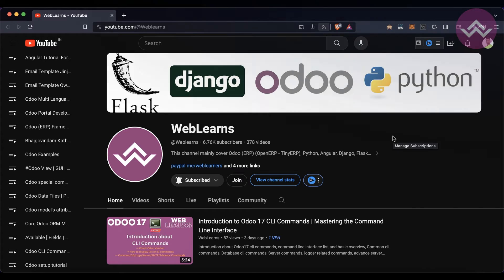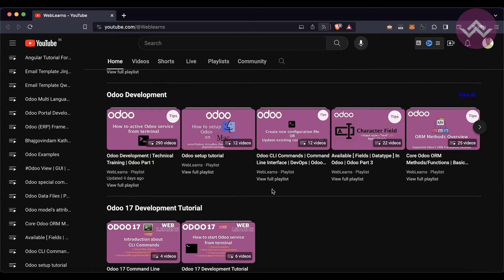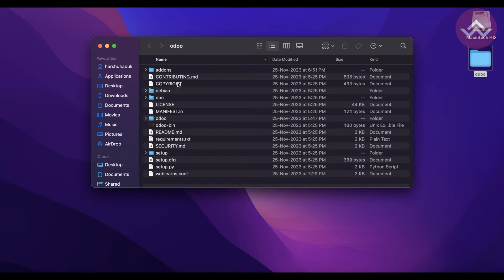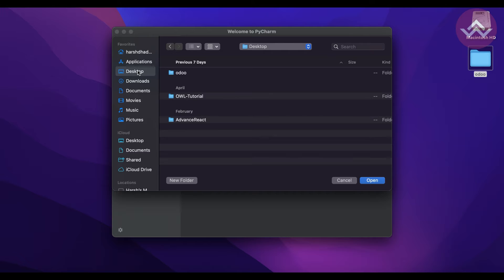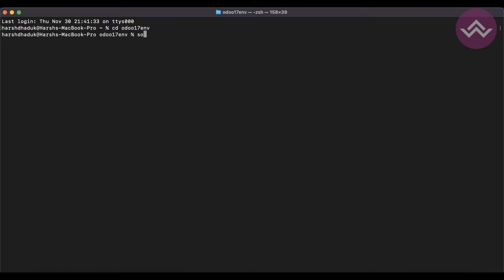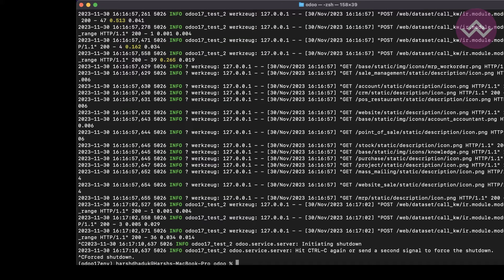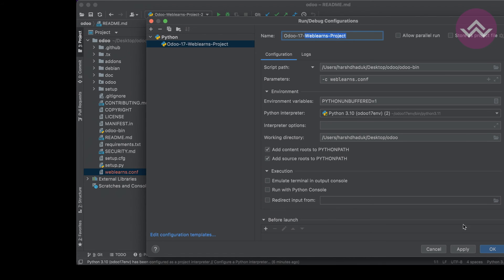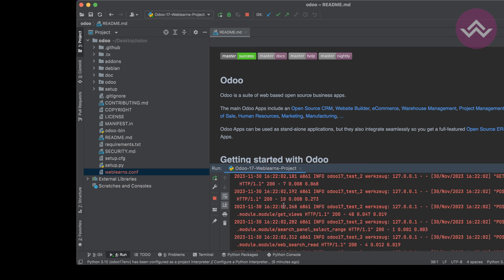Configuring Odoo 17 in PyCharm Tutorial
How to configure Odoo 17 in Pycharm editor, how to set virtual env in pycharm, setup odoo project in pycharm, how to start stop restart odoo 17 service in pycharm. Welcome back to Weblearns! In this step-by-step tutorial, learn how to set up and configure Odoo 17 in PyCharm for seamless development. Whether you're a beginner or an experienced developer, this guide will help you navigate through the process with ease. How to configure PyCharm for Odoo development in Windows MacOS Ubuntuhow

📌 Important Note: Ensure you have the necessary permissions and dependencies before starting the configuration process.

Thanks for being a part of Weblearns! Whether you're a seasoned Odoo user or just starting out, mastering these CLI commands will supercharge your database management skills. Happy learning! 🖥️💡

In case you missed previous discussion about Mastering Odoo 17 Database CLI Commands Please check below link.

Support me :-